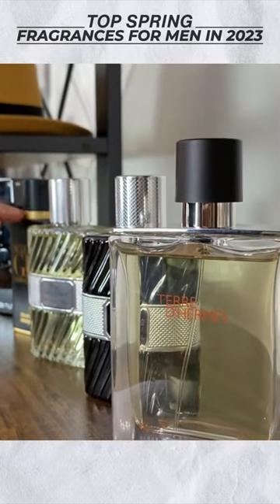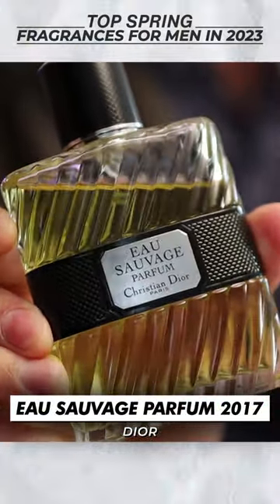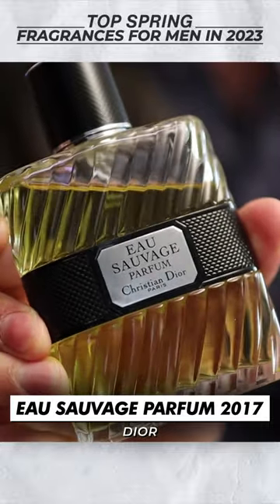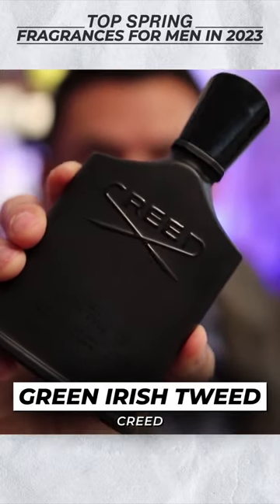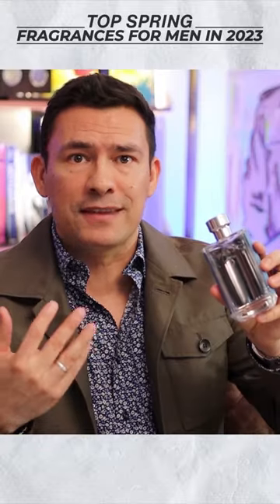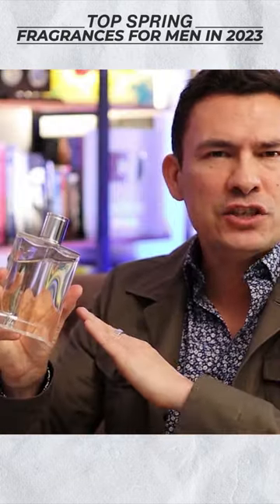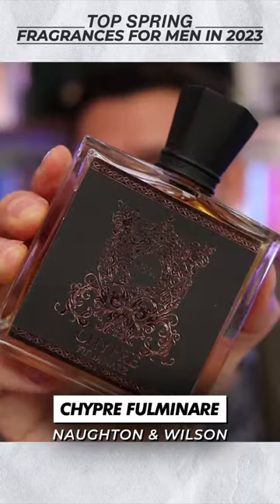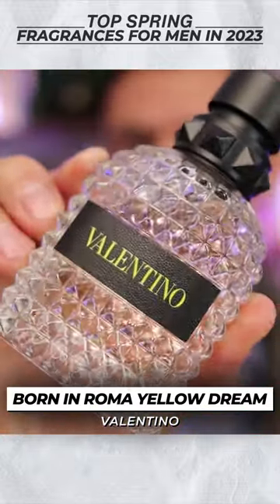Top SPRING Fragrances for Men in 2023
SIX TIPS FOR CHOOSING THE PERFECT SPRING FRAGRANCE!
Now that the warmer, sunnier months of spring are here, your favorite winter fragrance probably seems too warm. Not to worry! No matter if you’re a woman or a man, you’ll find a perfect, lighter spring scent with these six essential tips.

SAY GOODBYE TO WINTER
Winter is the perfect time to wear heavier scents. Our body temperature drops and we produce less oil, so our bodies must work harder to carry a fragrance. Lighter perfumes can seem muted and underwhelming, which is why we tend to gravitate towards stronger fragrances.

SPRING RENEWAL
Spring brings sun and warmth. Body temperatures increase and skin moisture improves. Suddenly, winter fragrances become even stronger, projecting further and evaporating more quickly. For those reasons, it’s a good idea to adopt a lighter scent that leaves you smelling fresh and airy, not heavy or spicy.

KNOW YOUR NOTES
Understanding fragrance notes will help you make the right choice. Every perfume is made of three classes of fragrance notes. The scent you smell first comes from the top notes. Once that wears out, you smell the heart notes. The base notes are what remain and linger.